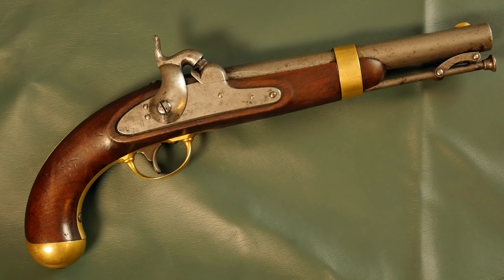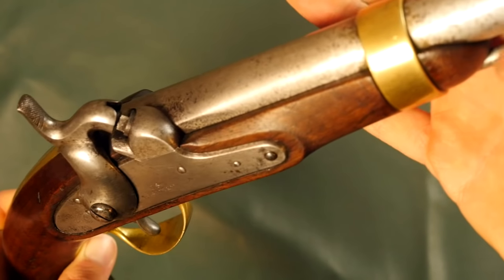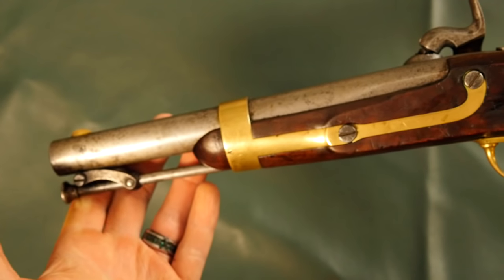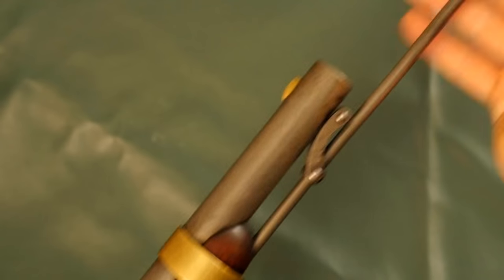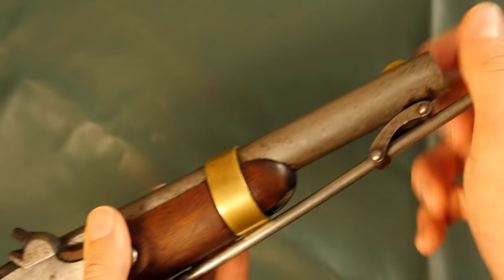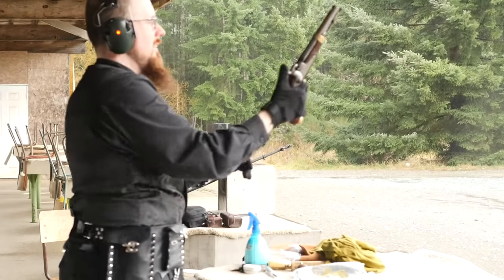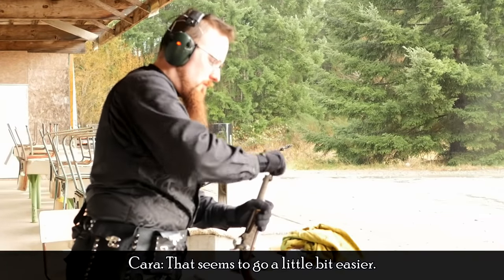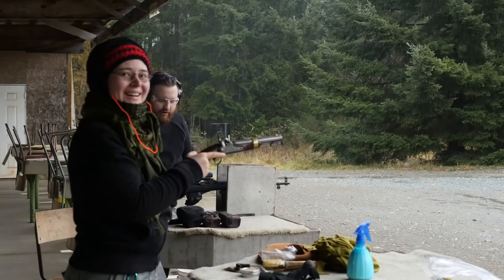Showing and Firing an Antique Percussion Pistol (Aston 1842)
These single-shot blackpowder muzzleloaders were made between 1845 and 1852. It's a 54 cal smoothbore cap lock pistol, and still functional.

Since it's not a rare model, nor in exceptional condition, I decided to give it a try, after taking it to a gunsmith to ensure that it's safe to shoot.

There is a special charm about antiques, and black powder guns are a lot fun. Can't say anything about the accuracy yet, I'll have to test that next time, hopefully in better weather.